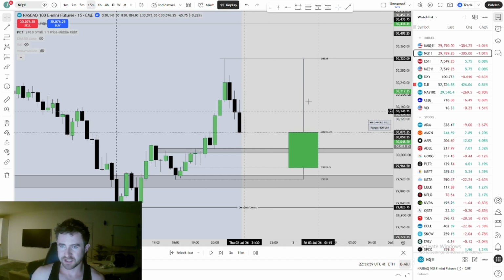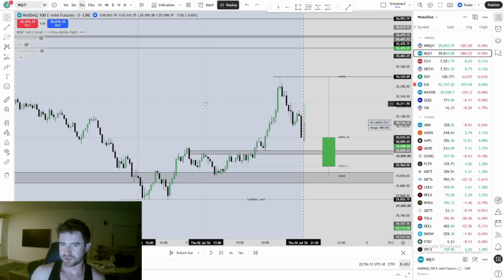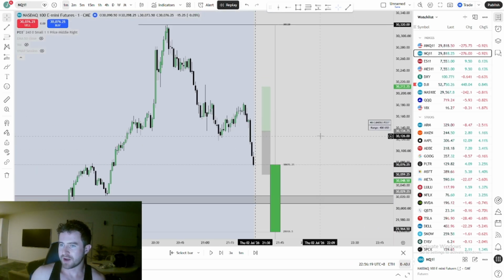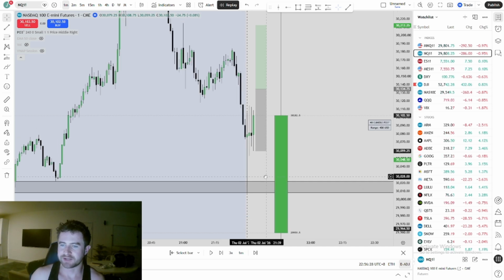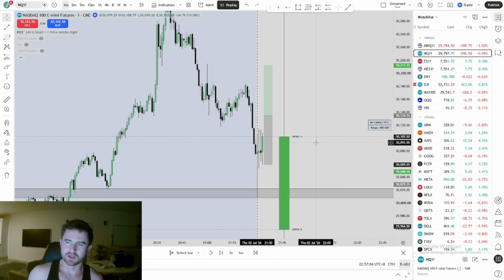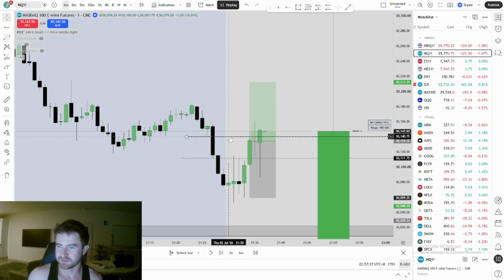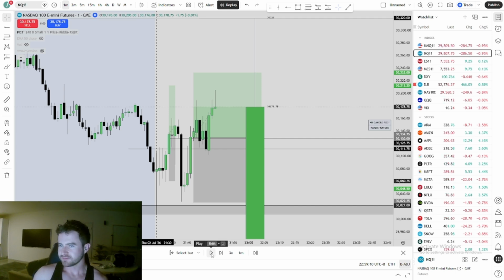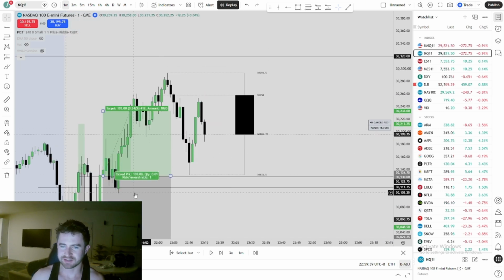How I Lost $506 In 4 Minutes Trading Nasdaq (Trade Recap)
Raw trade recap on the Nasdaq. Breaking down exactly what I saw and why I took the trade.

This video is for educational and entertainment purposes only and does not constitute financial advice. Always do your own research. Trading is financially risky and there is the possibility of losing money.